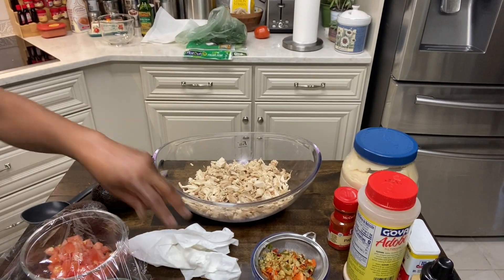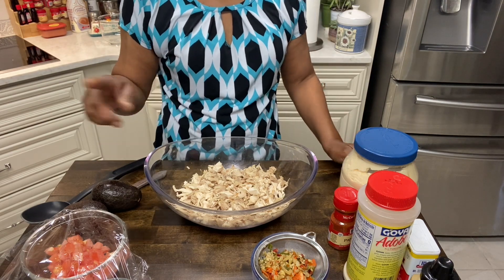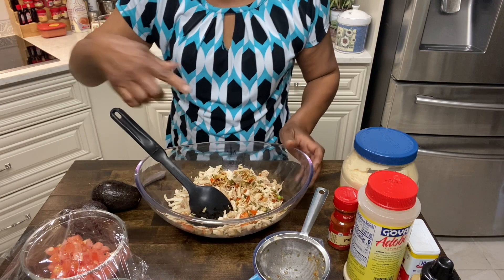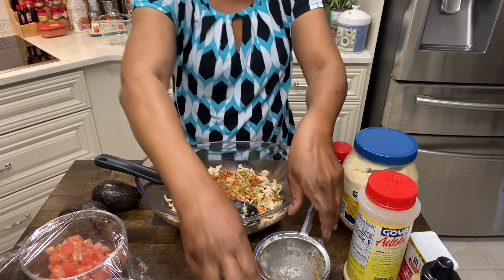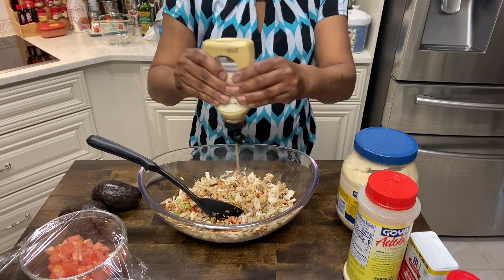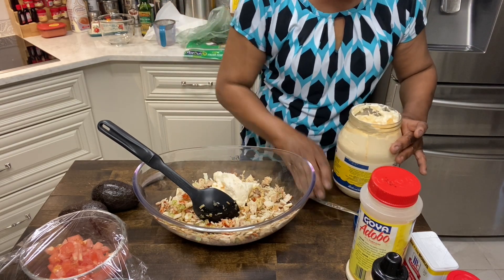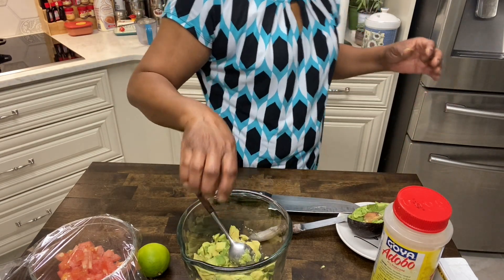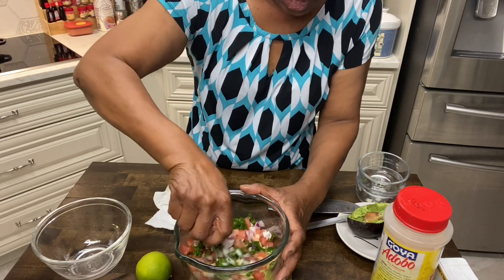Chicken Salad and Avocado Salsa Wrap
Chicken Salad Ingredients

Chicken
All to taste:
1 box Vegetable soup mix (both pouches)
Celery
Black pepper
Papricka
All purpose seasoning (To taste)
Mayonaise

Avocado Salsa

2 Avocados
1 tomato
Fresh parsley
Red onion
Salt, pepper
Olive oil